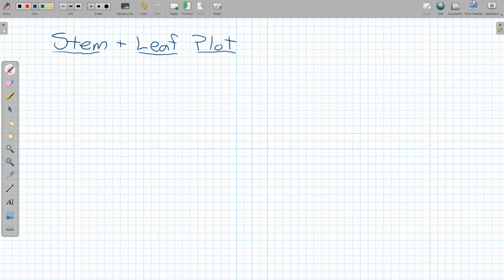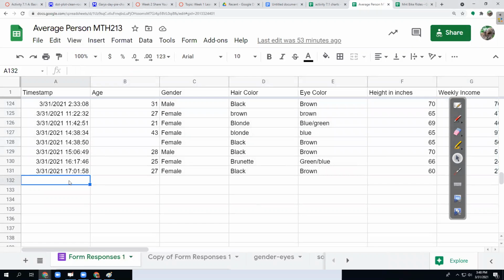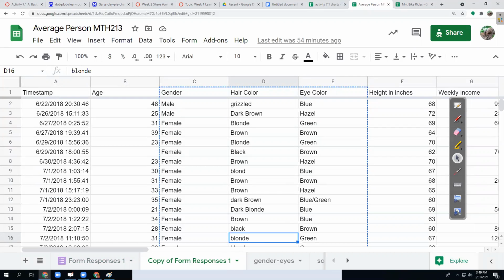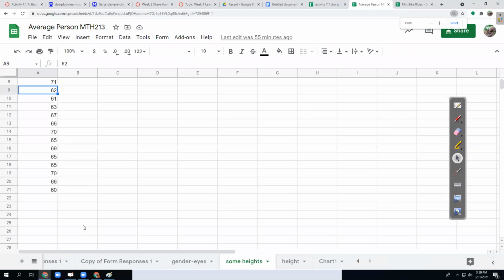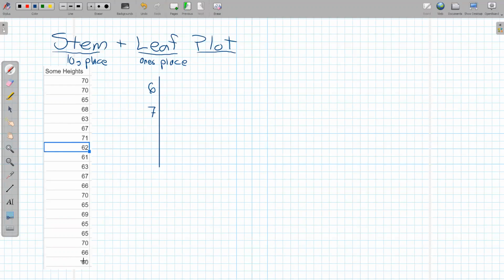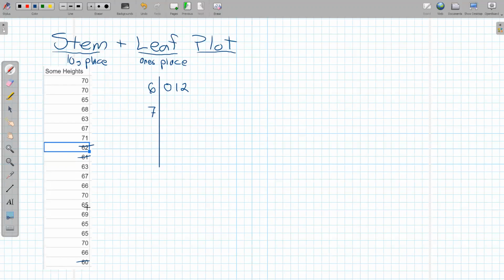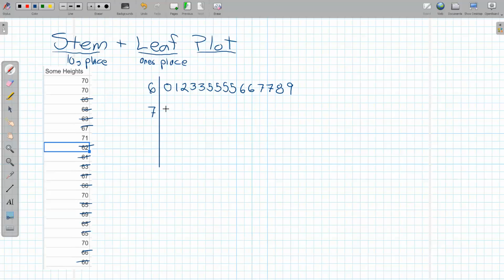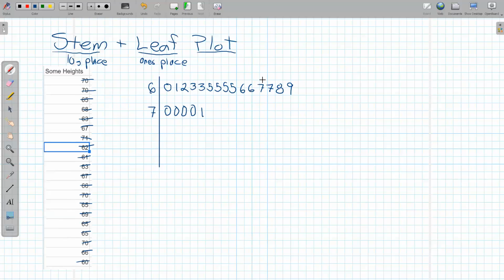MfEST 3 Day 2 Stem and Leaf Charts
Other charts like stem and leaf
Playing with spreadsheet data